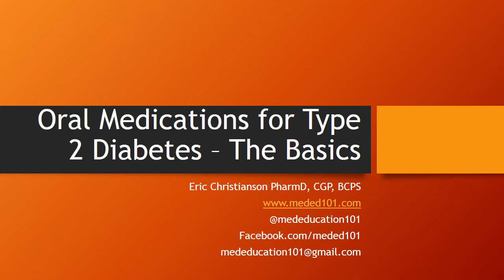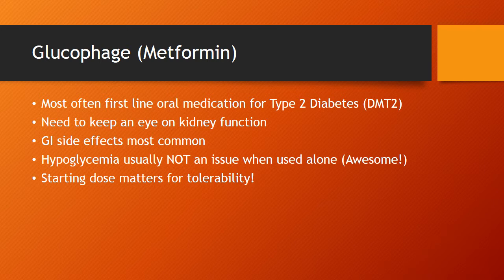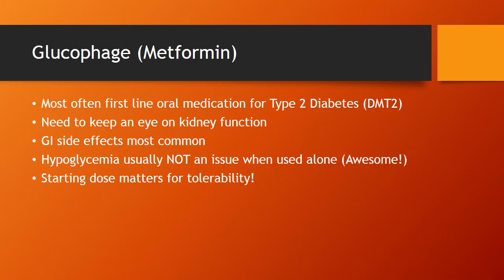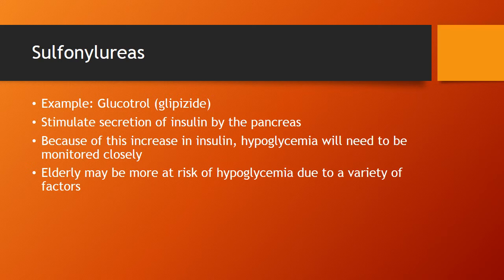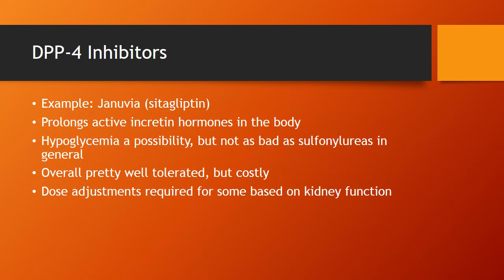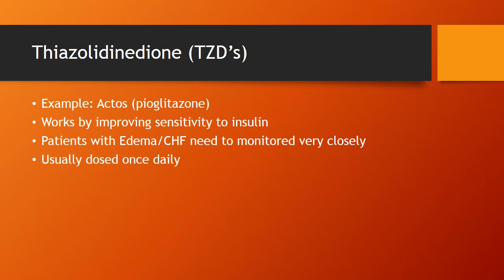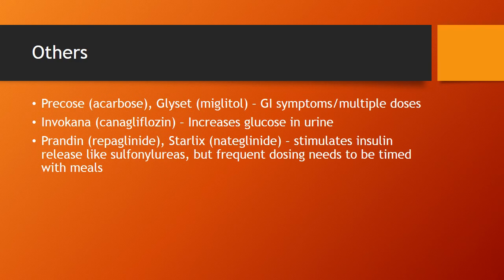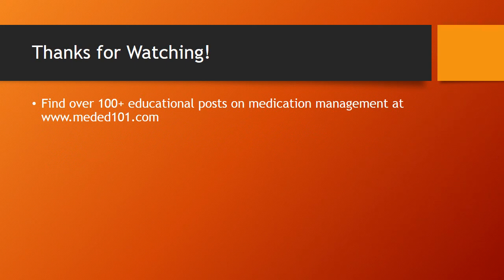Most Common Oral Medications for Type 2 Diabetes